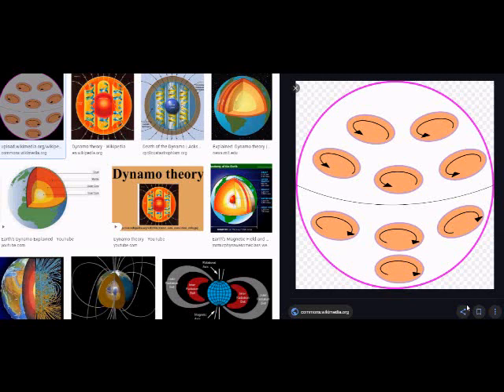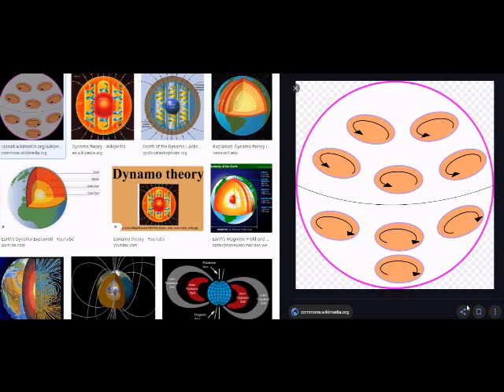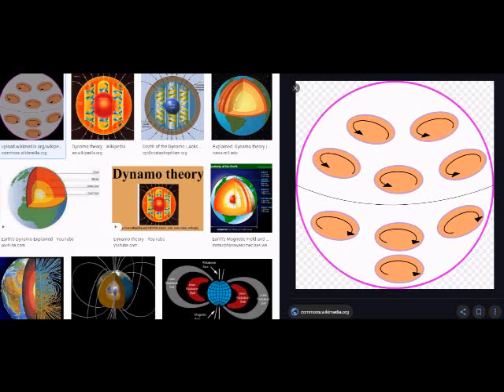EARTHS DYNAMO THEORY POLE SHIFT GSM CLIMATE